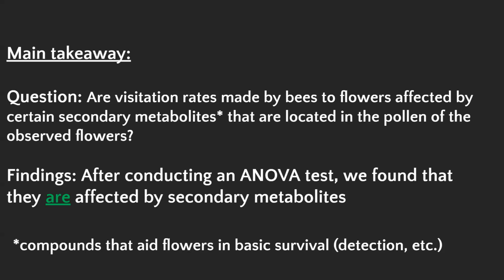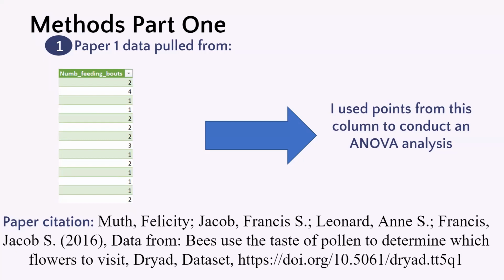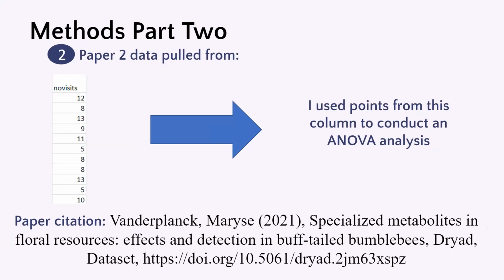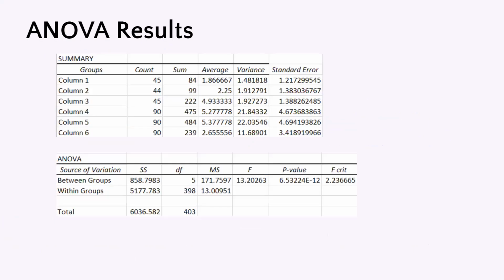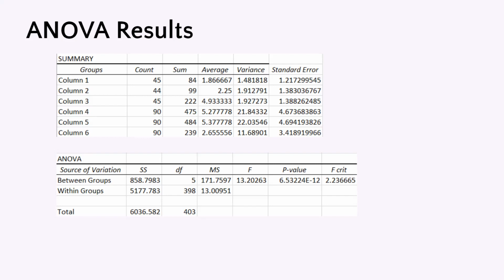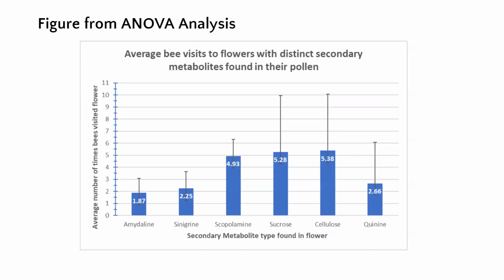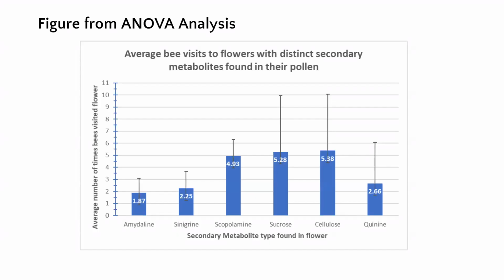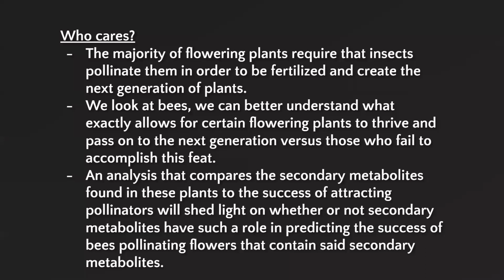Secondary Metabolites and Bees